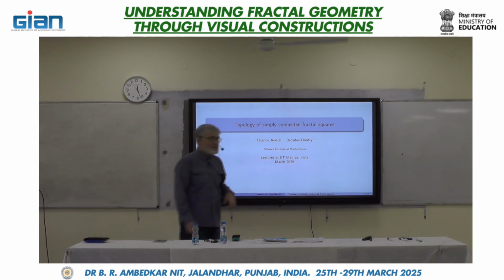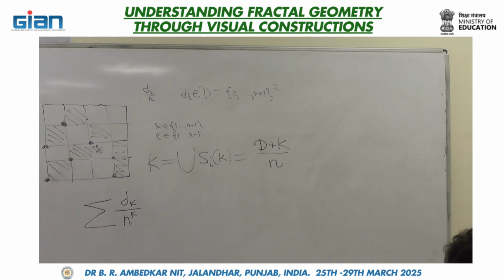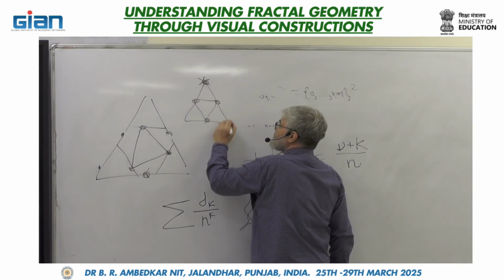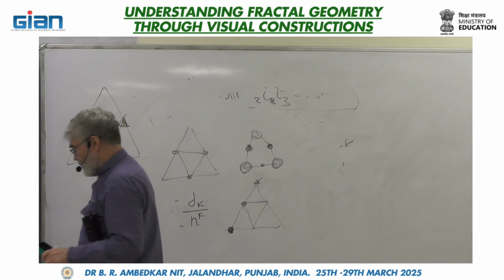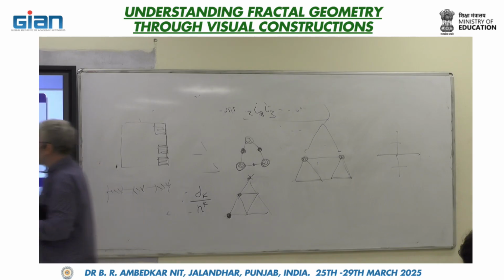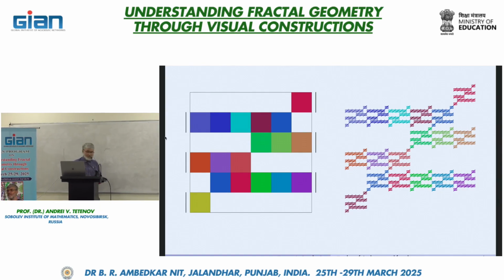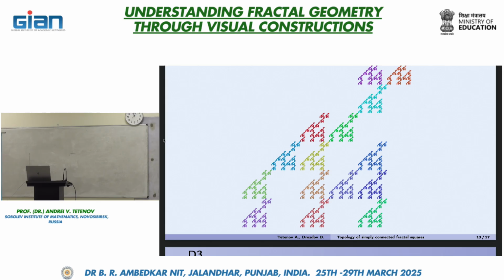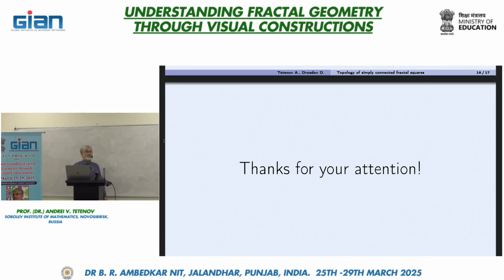Talk: Topology of simply connected fractal squares